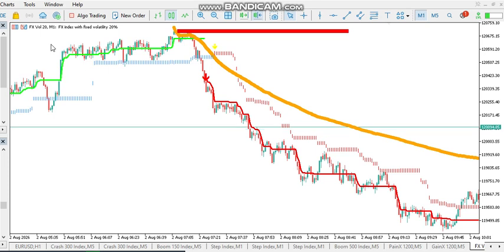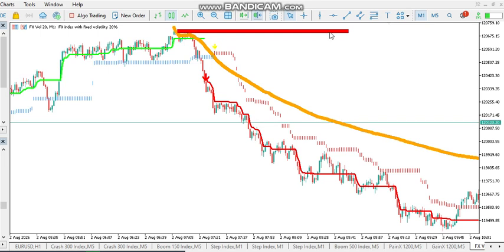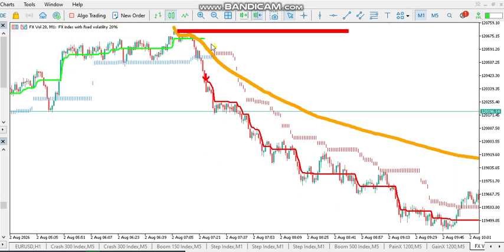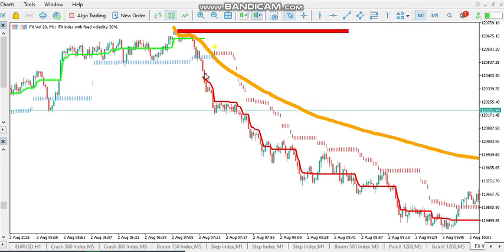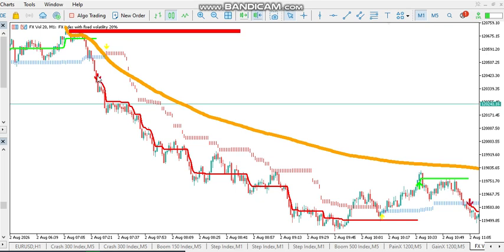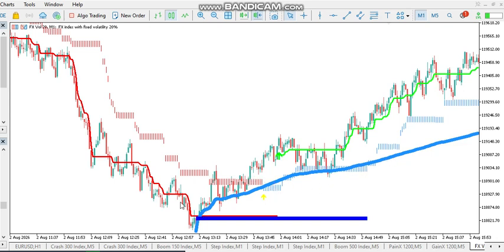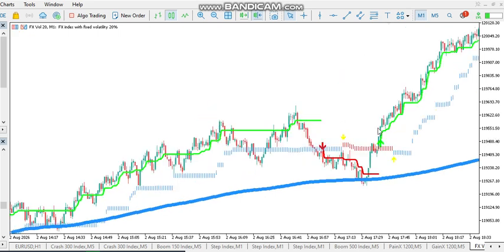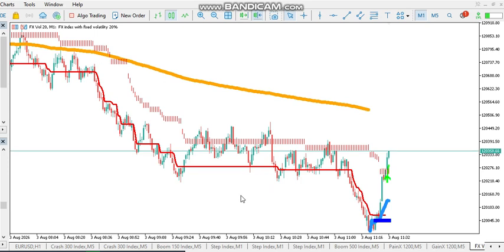PainX, GainX, FX Vol Powerful Indicator Non Repaint Making Money machine